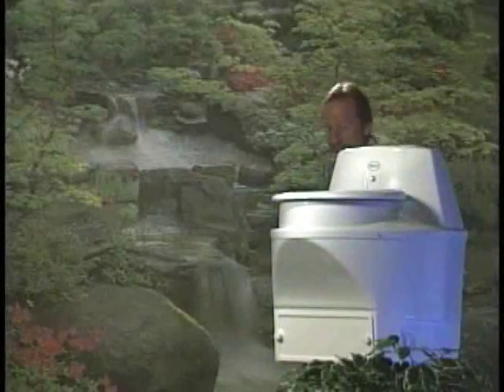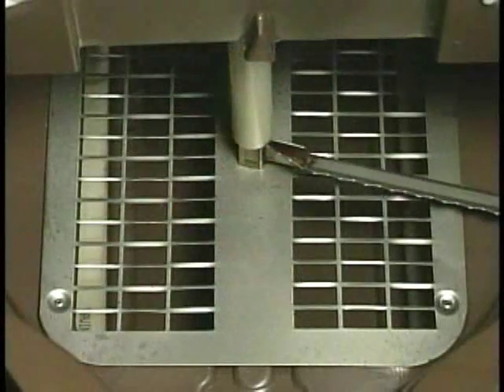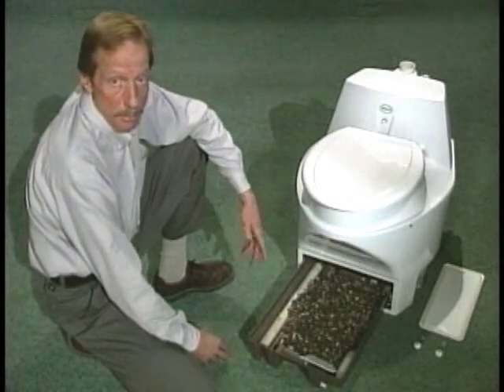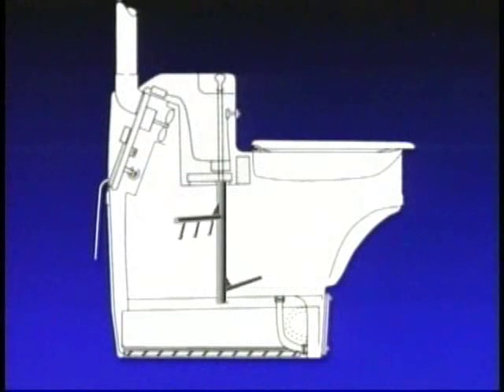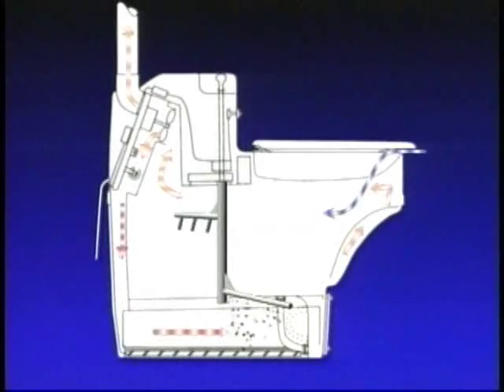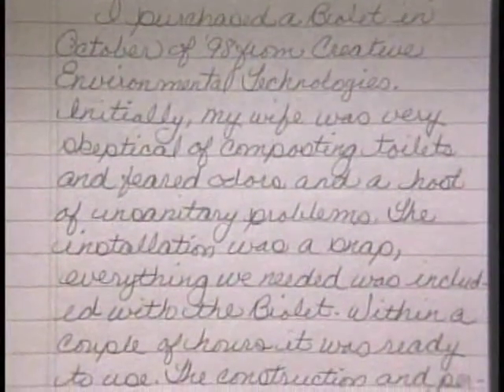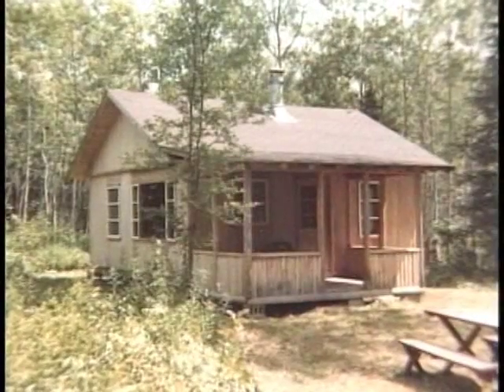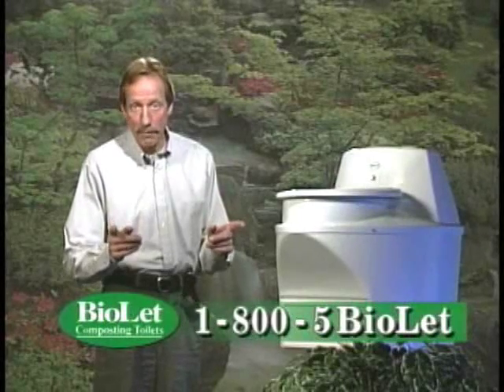BioLet Composting Toilet Systems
Learn more about BioLet composting toilets